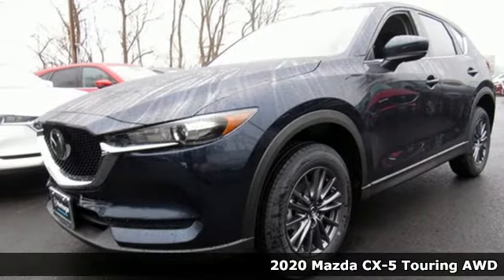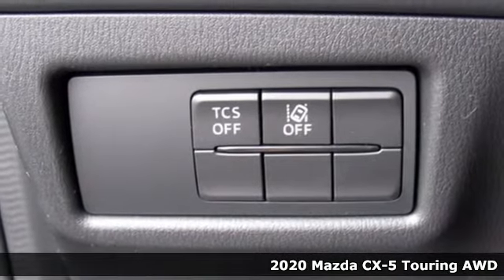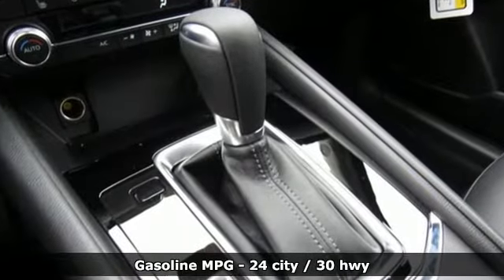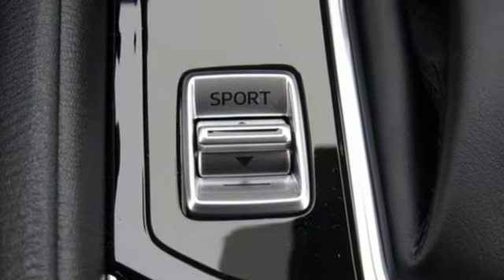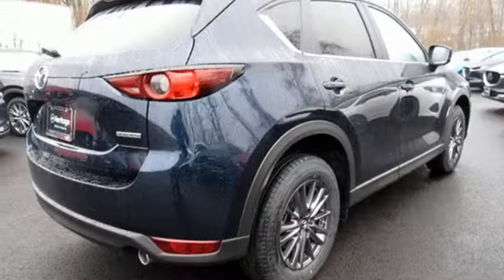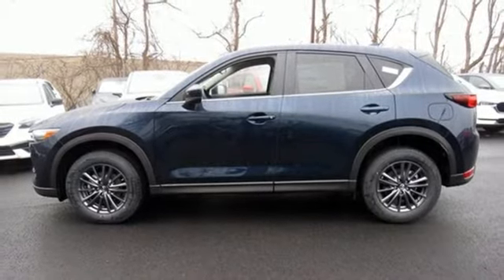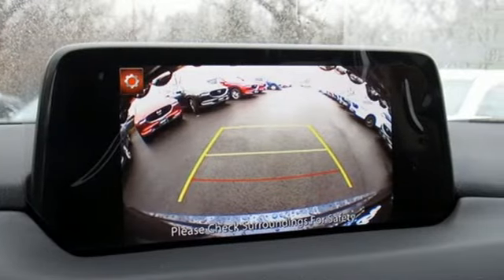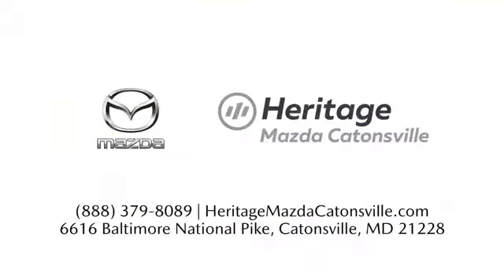New 2020 Mazda CX-5 Baltimore, MD 5M053212 - SOLD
Year: 2020
Make: Mazda
Model: CX-5
Trim: Touring
Engine: SKYACTIVA® 2.5L 4-Cylinder DOHC 16V
Transmission: 6-Speed Automatic
Color: Blue
Interior: Black
Stock #: 5M053212
VIN: JM3KFBCM1L0753212

Address:
6616 Baltimore National Pike